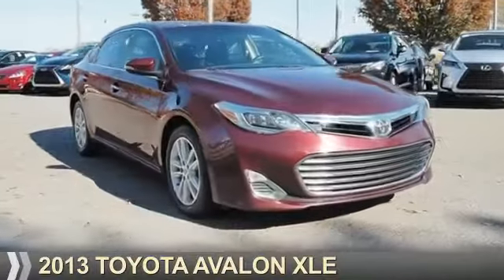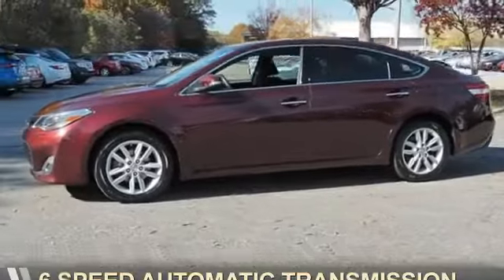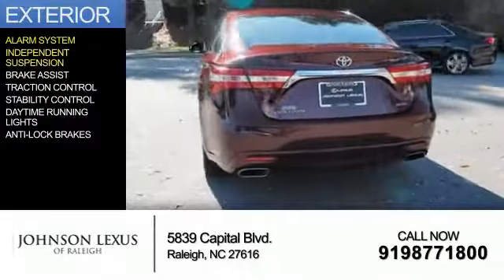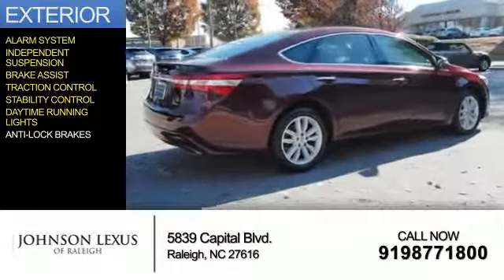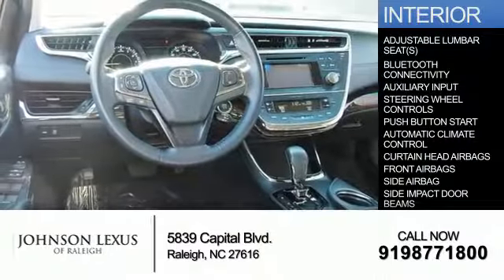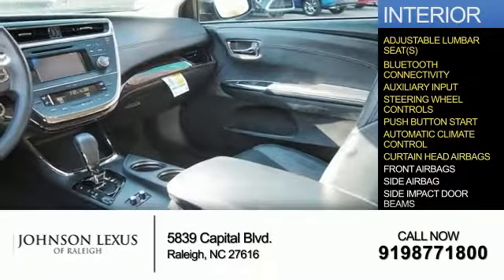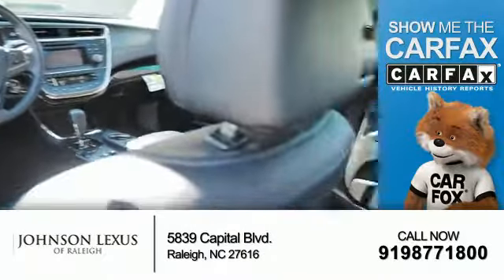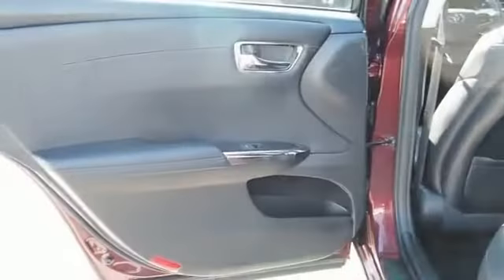2013 Toyota Avalon for sale in Raleigh NC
2013 Toyota Avalon for sale in Raleigh NC - Stock # P6716A
Year: 2013
Make: Toyota
Model: Avalon
Trim: XLE
Engine: 3.5 liter 6 Cylindercylinder FWD
Transmission: 6-Speed Automatic
Color:
Mileage: 73455
Address:
VIN:4T1BK1EB1DU068269